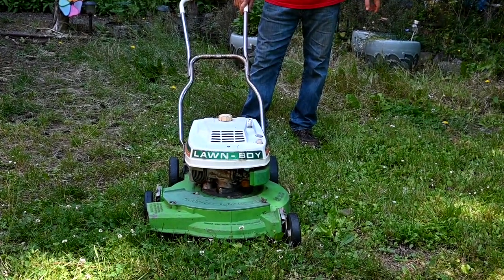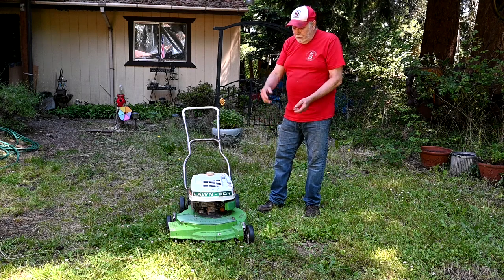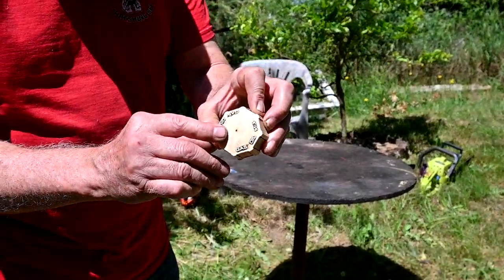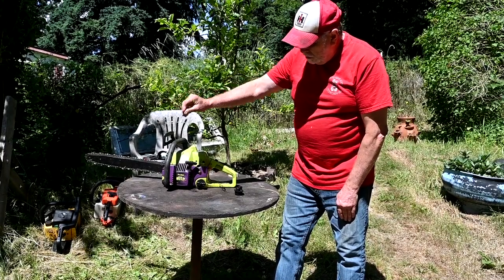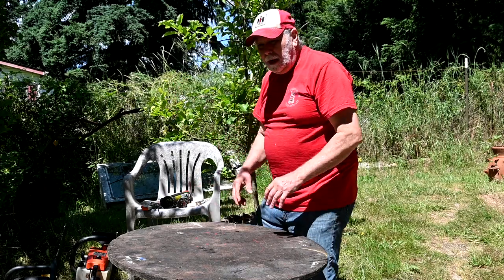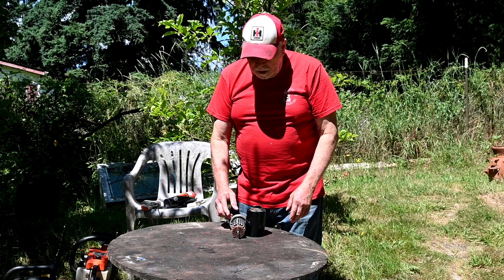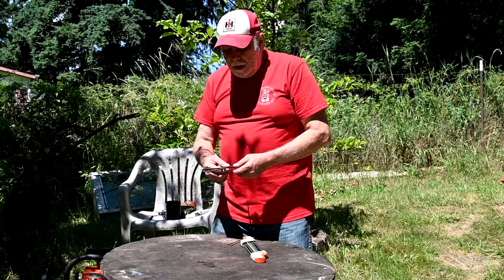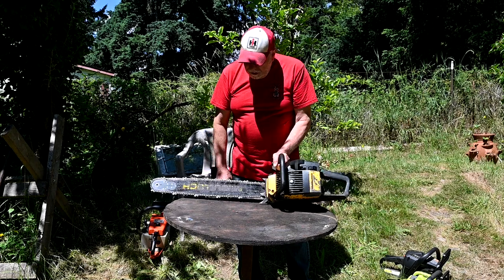Vintage Lawn Boy Mowing + Other Non-Related BS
In todays video I show how my vintage Lawn Boy mower works for mowing the lawn.  We also talk about some of my vintage chainsaws including the Stihl 031, the Poulan Wild Thing,  the Poulan Wood Shark and the McCulloch Pro Mac 650. I also share a small engine fuel cap venting diagnosis. At the end, I talk about aftermarket small engine parts - Good or No Good?